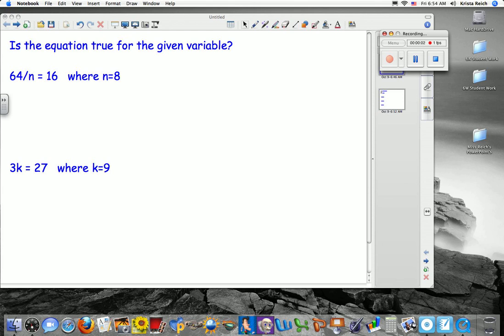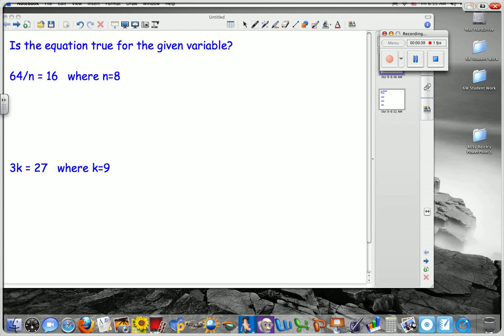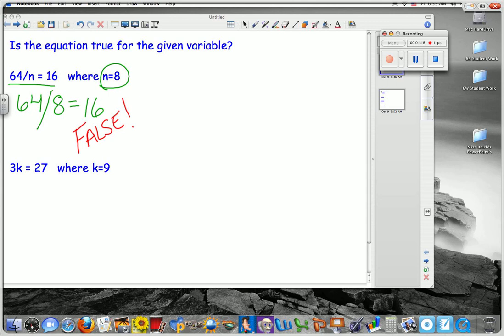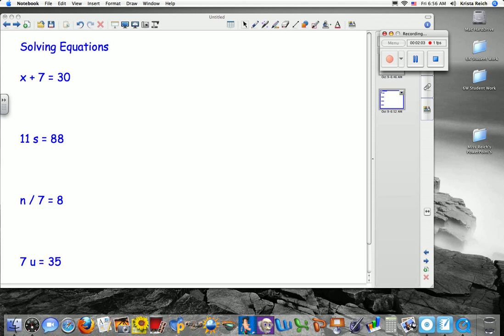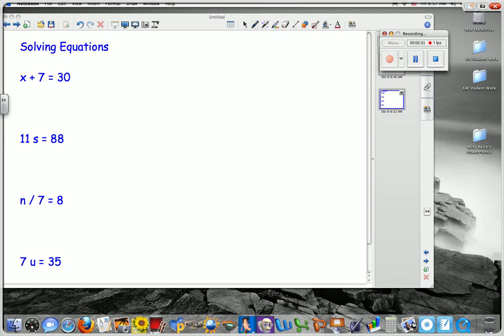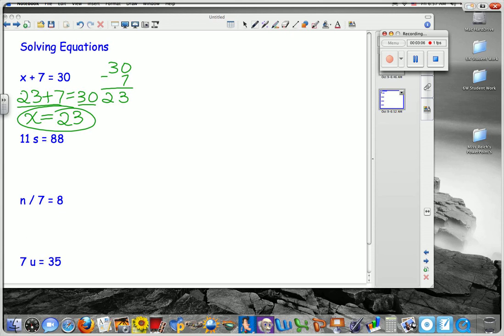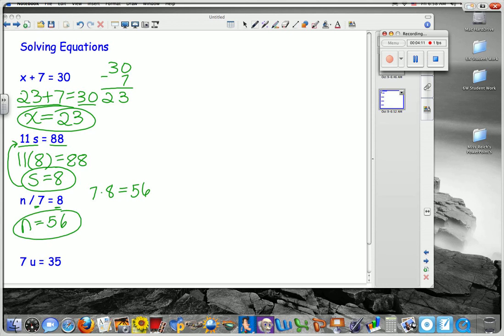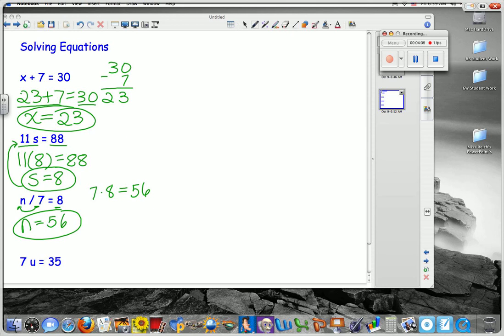Math COL Review Equations Prime